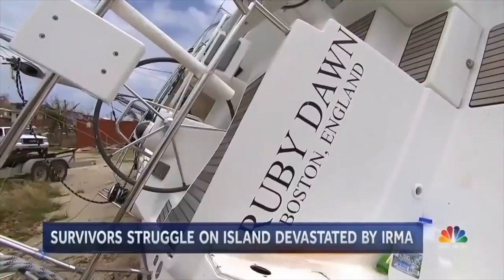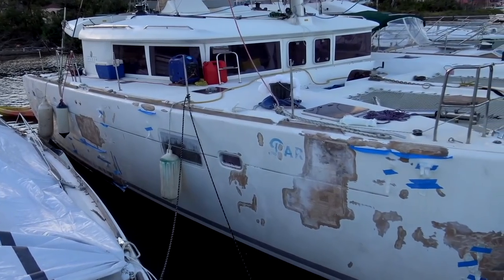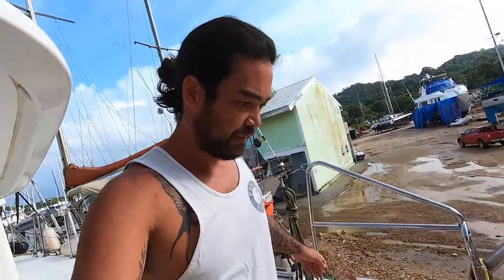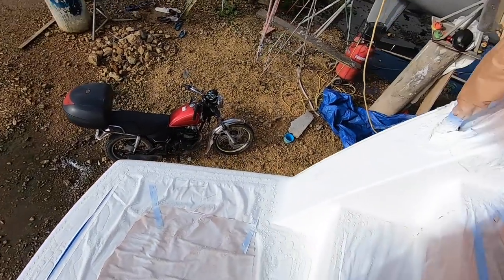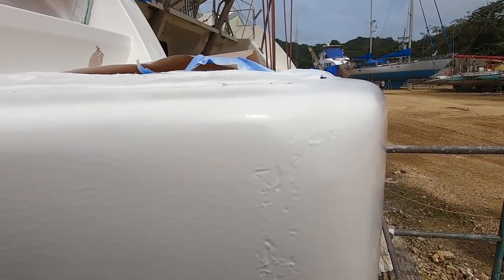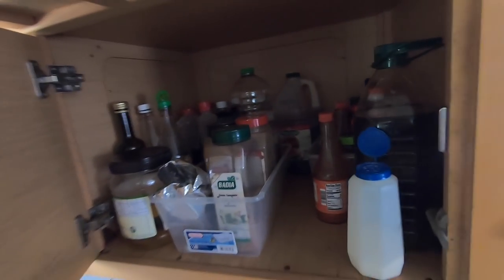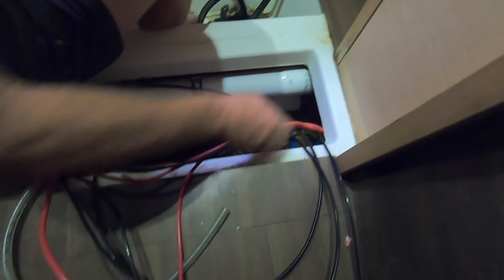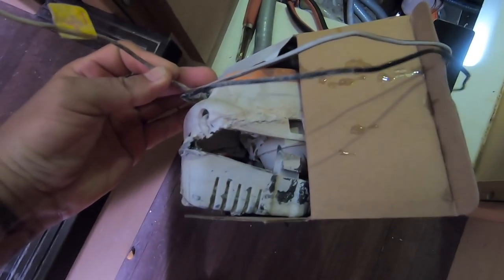SPRAYING OUR SUGAR SCOOP EXTENSIONS WITH GELCOAT! - Episode 138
The weather finally allows us to get our sugar scoop extensions sprayed, and they look awesome! We also finally assemble the hard top and get a bunch more jobs done as we are wanting to splash in 2 weeks!!!

SV Parlay is a hurricane damaged Lagoon 450 catamaran, which Colin rebuilt with friends and has started sailing around the world. They found bulkhead damage on their catamaran in Panama, so have fixed her up, and are almost ready to cross the Pacific Ocean!!